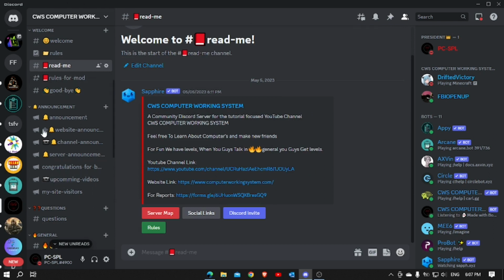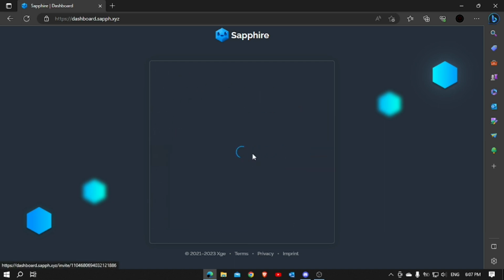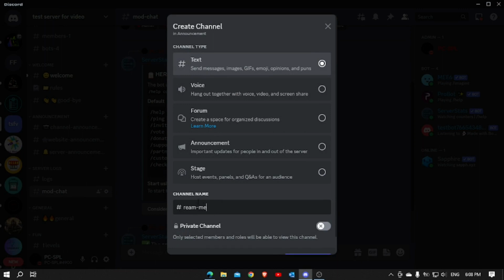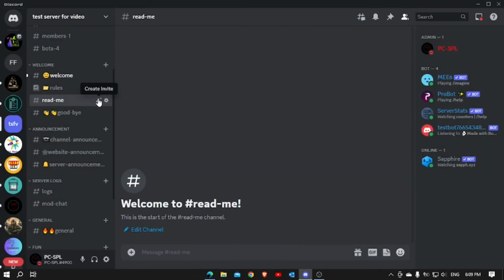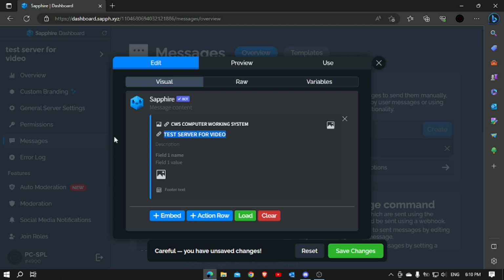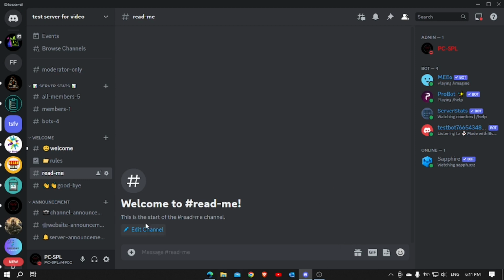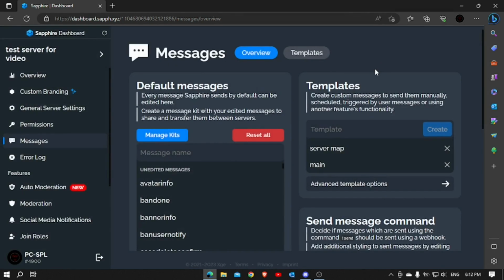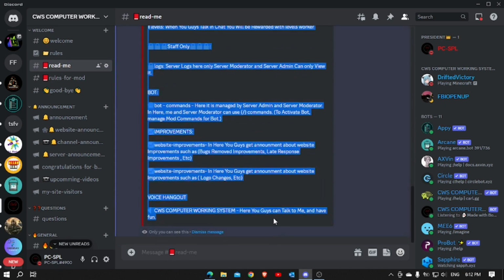How to create a Discord Server | Part 10 | CWS COMPUTER WORKING SYSTEM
Hi guys, Welcome Back My channel, I hope you Guys Are doing and Fine.
Today I am Gonna Show you How to Setup / Invite Sapphire bot on your Discord Server.

Thanks,
CWS COMPUTER WORKING SYSTEM

0:00 Intro
0:25 Main Video
2:02 Opening the Bot website.
2:22 Inviting The bot To the Server
2:49 Main Video
4:22 Messages Option
5:46 main Video
8:29 Creating Components
8:40 Main Video
15:22 Final Output
16:40 Outro